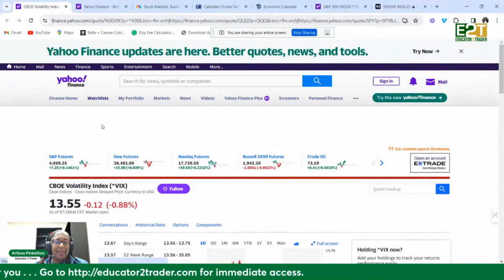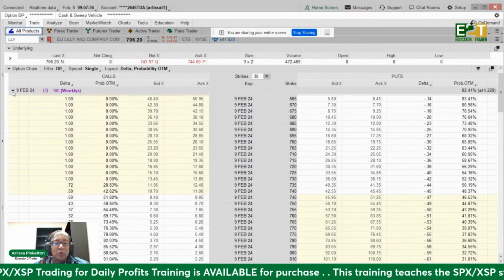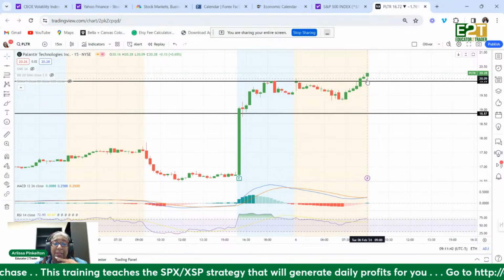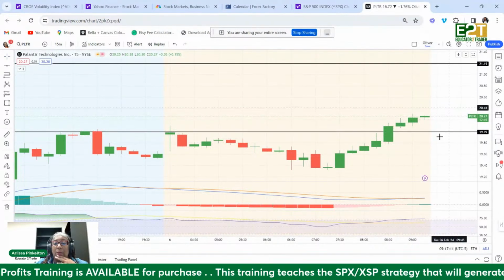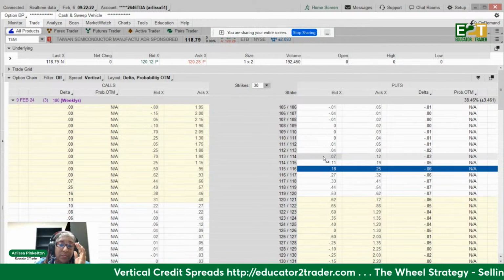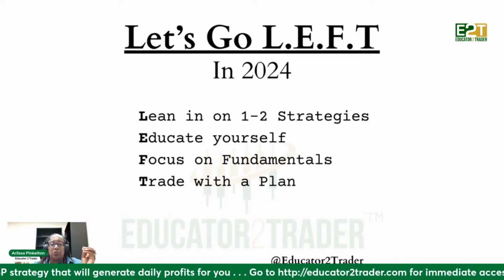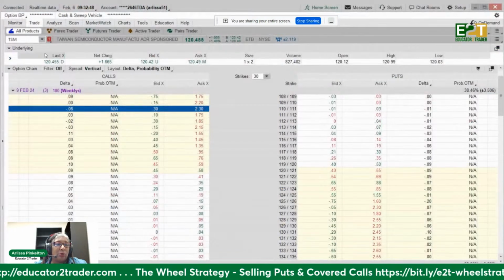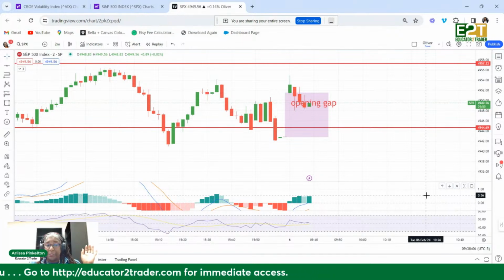Premarket Call Live at the Open- Credit Spreads Challenge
Opening bell, Futures info, How international markets traded, Earnings, S&P 500 support and resistance levels, Key Stock Movers

➡️Zero DTE Strategy Cheat Code: 5 Steps to 10% Daily Profits Using Credit Spreads

Free Resources:
➡️ Zero DTE Strategy Cheat Code: 5 Steps to 10% Daily Profits

➡️  / educator_2_trader
➡️  / educator2trader